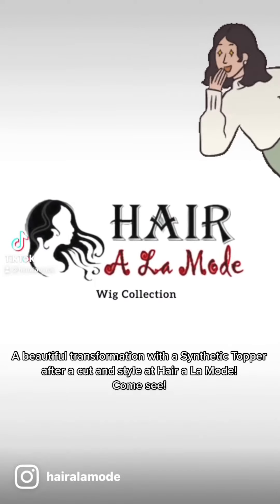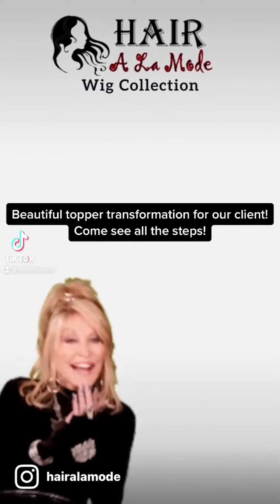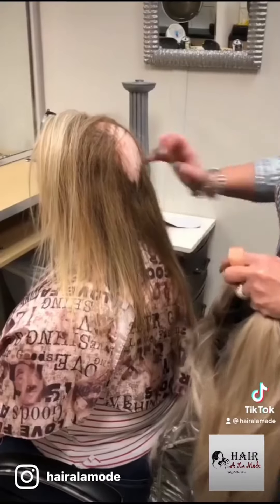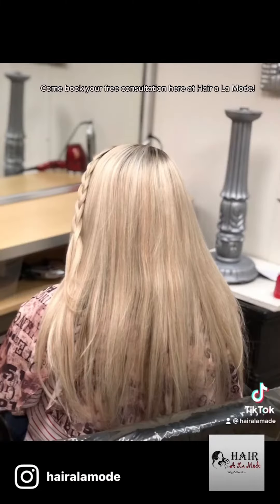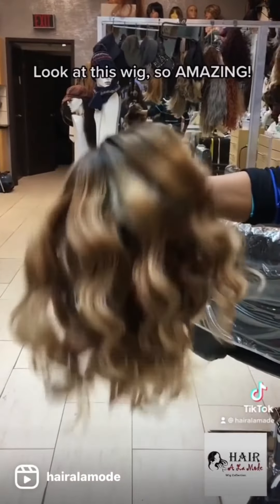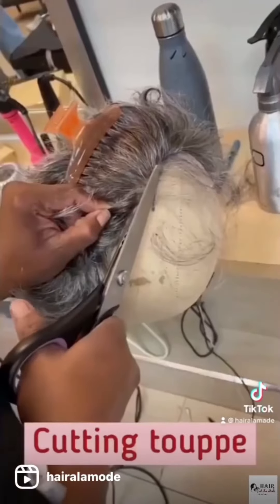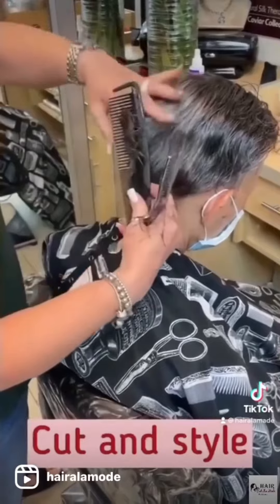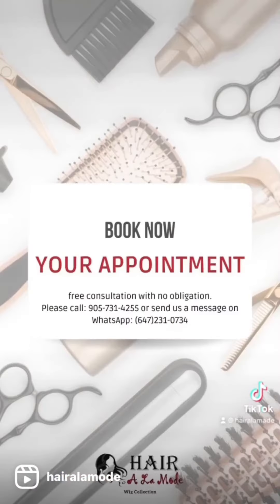Come see our services at Hair a La Mode!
Give us a call and a hair expert will be glad to help.
you can't miss it!